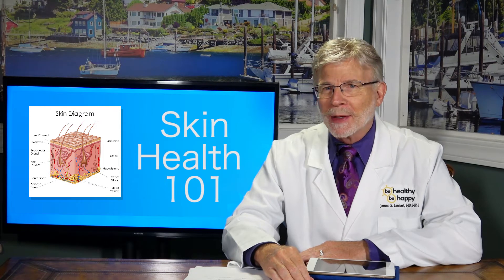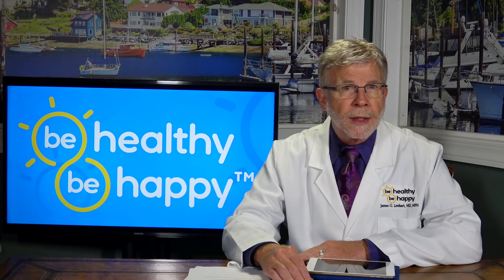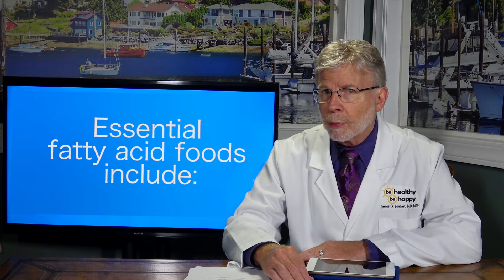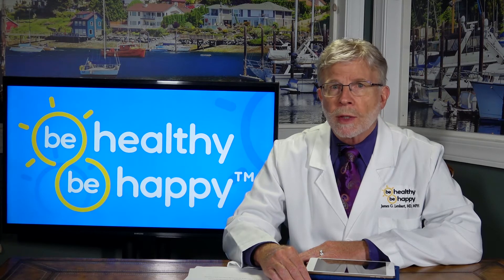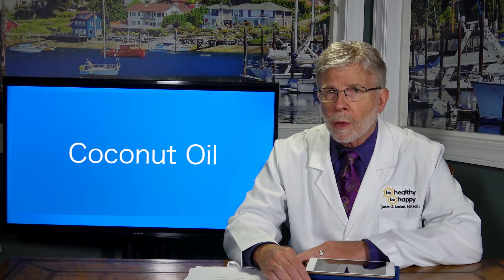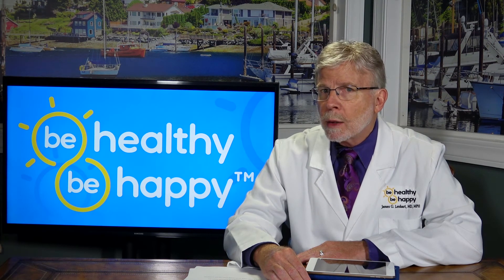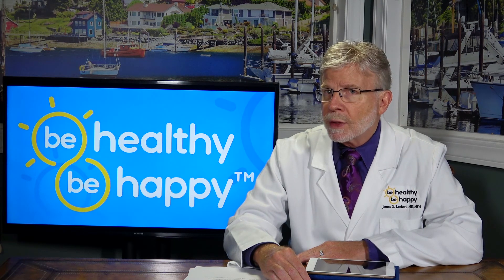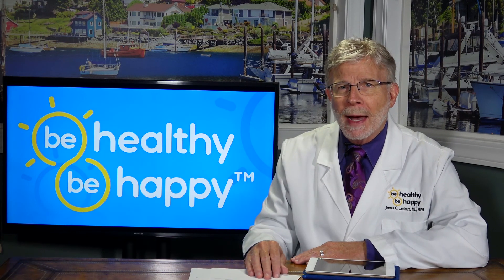Skin and essential fatty acids - why are essential fatty acids so essential?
Dr. Jim reveals the essence of essential fatty acids and why they are so important to skin function.
Essential fatty acids are mainly of the omega-6 and omega-3 variety, with eicosapentaenoic acid or EPA and docosahexaenoic or DHA essential components of the omega-3 line.
Omega-6 fatty acids work to promote the structural characteristic of skin and play critical roles in maintaining its barrier function. Omega-3 fatty acids on the other hand promote optimum skin function by blocking the damaging effects of UV light as well as maintaining skin function.
Foods rich in omega-6 fatty acids include nuts, and seeds as well as safflower and corn oil. Omega-3s are abundant in flaxseeds, walnuts, and canola oils, while EPA and DHA are found in herring, salmon, crab and oysters.

References:
Oregon State University Linus Pauling Institute Micronutrient Information Center. Online [available at]